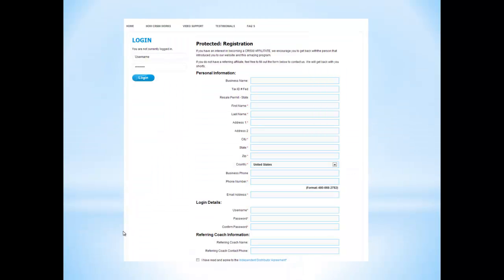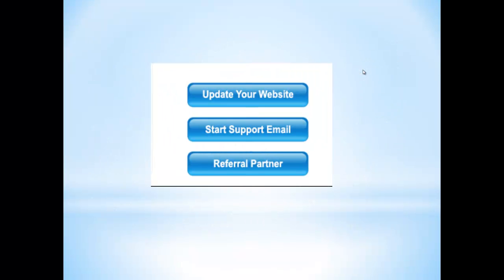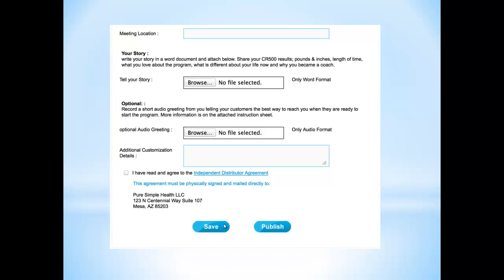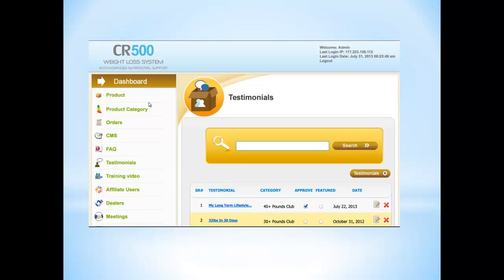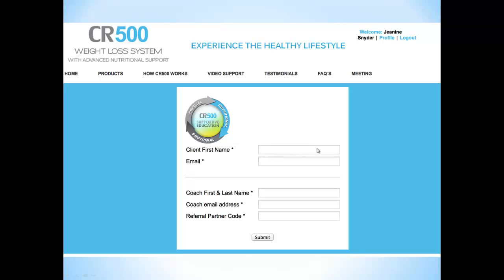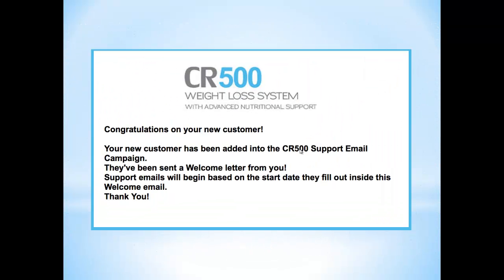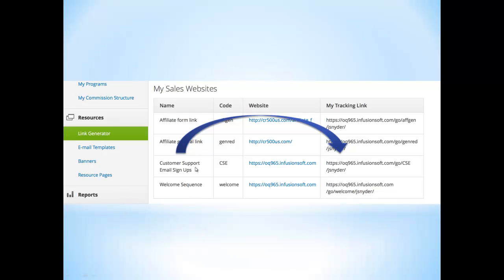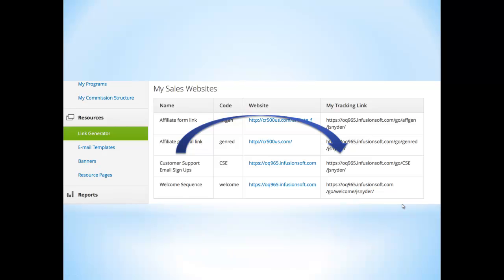How To Customize Your Marketing Materials